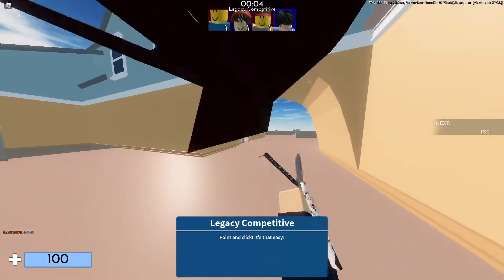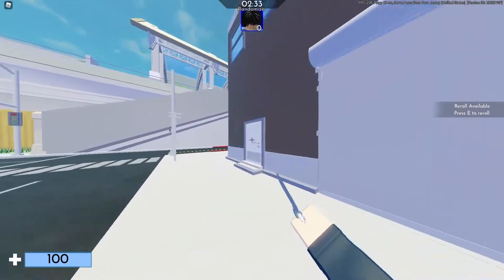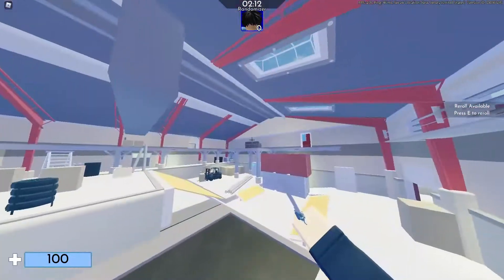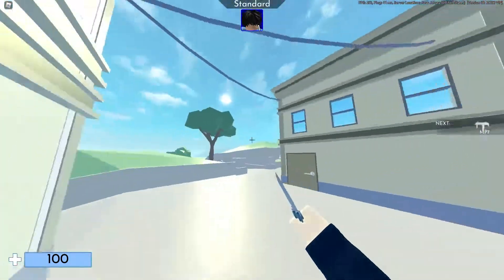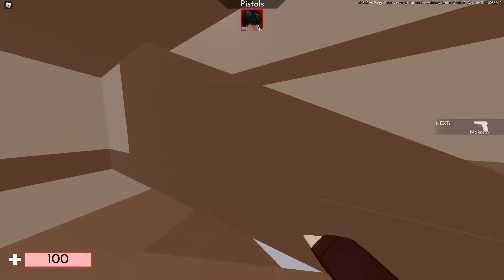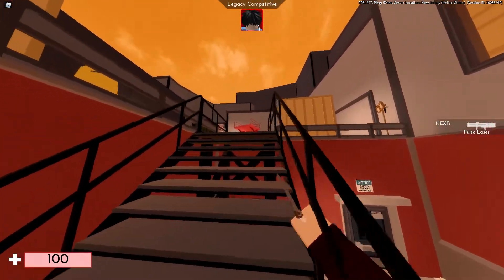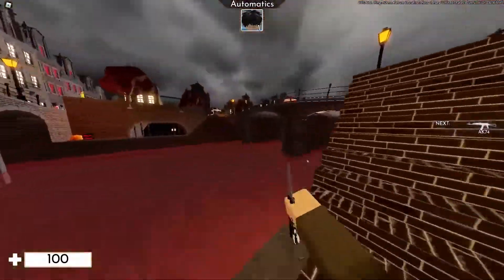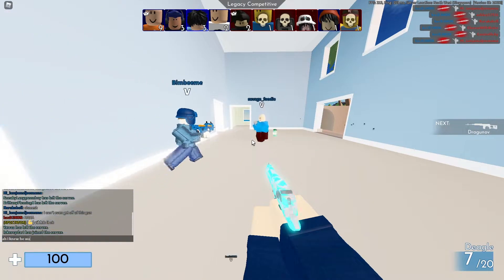The WORST Arsenal Maps...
Almost everyone hates these maps... 👀👀

Make sure to sub and like!